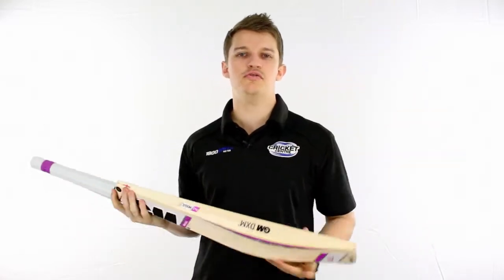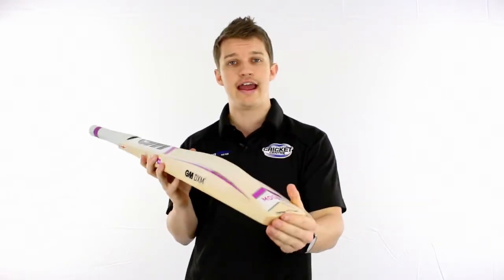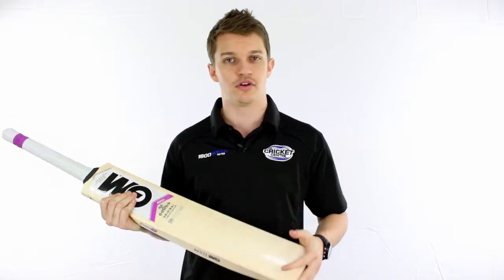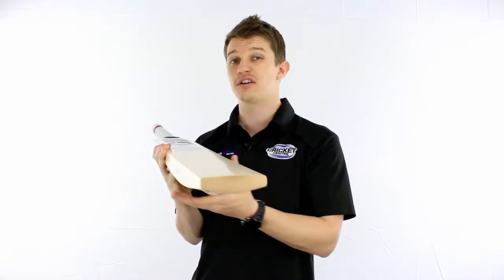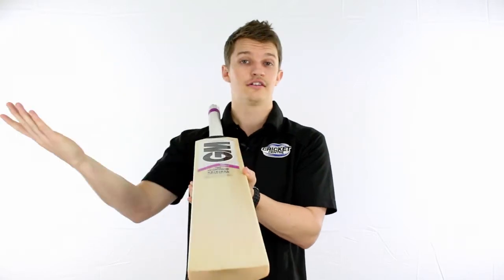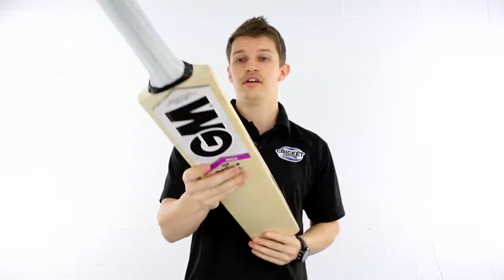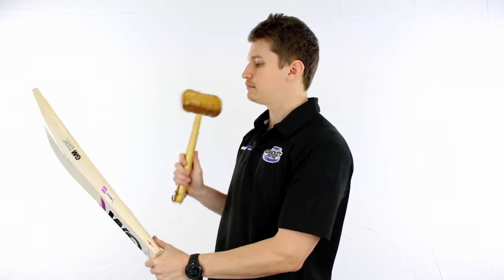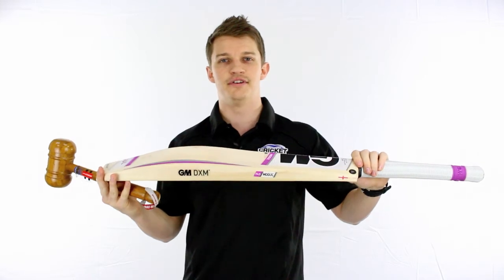GM Mogul Cricket Bat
Fraser from the Greg Chappell Cricket Centre takes a look at the new GM Mogul.